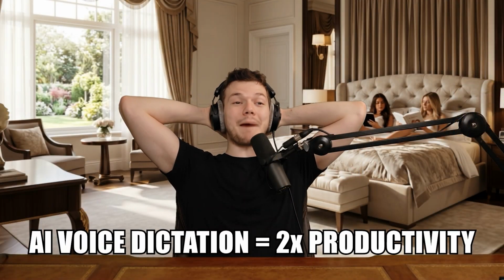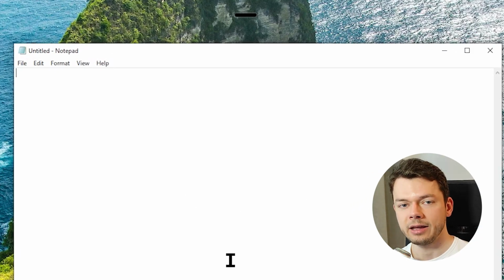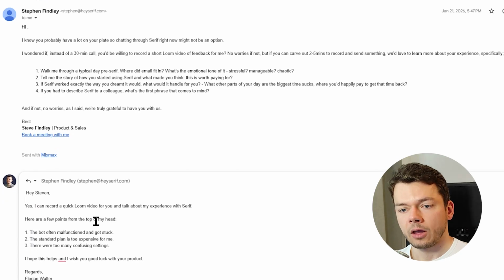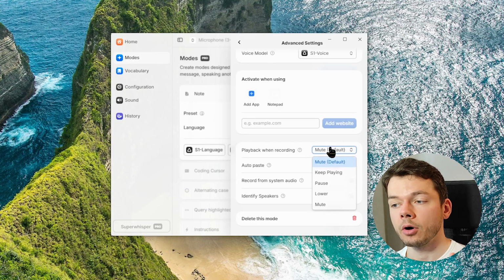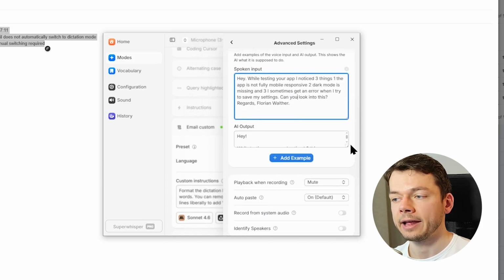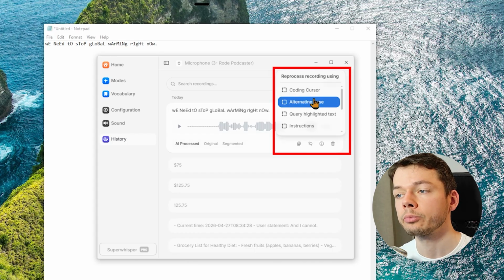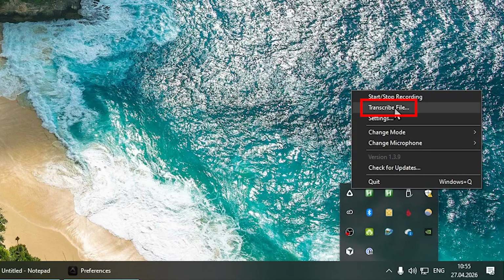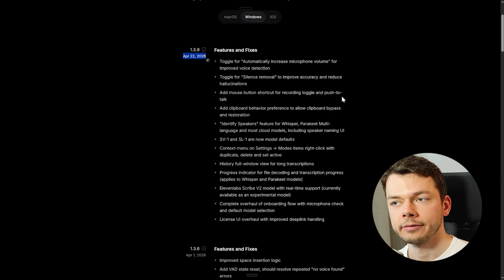Superwhisper Tutorial: The Most Powerful AI Dictation App in 2026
Custom modes, offline support, and more: Learn why Superwhiser is the most powerful AI voice dictation app for Windows, Mac, and iOS. I'll show you how to use the app to its full potential.

Timestamps:
0:00 - Intro
1:04 - Download & installation
1:23 - Basic setup (hotkeys, microphone)
2:43 - Super mode
3:56 - Email dictation
6:18 - Vocabulary & text snippets (Replace with)
7:22 - Modes (setup & configuration)
9:06 - Note dictation
9:43 - Custom modes (Blank)
12:13 - Programming/vibe coding (Cursor IDE)
12:55 - Instructions mode
13:22 - Query mode
13:59 - Funny modes (alternating case)
14:30 - History (copy transcription, reprocess dictation, view context)
15:29 - Default mode (offline support)
16:38 - Privacy & compliance (Enterprise)
17:23 - Custom model & API key
17:43 - Transcribe file
18:00 - Transcribe meetings & identify speakers
18:30 - MacOS integrations
18:37 - iOS app
18:49 - Pricing, free tier, student discount, lifetime license, refund
19:44 - Final resume/Who should use it?